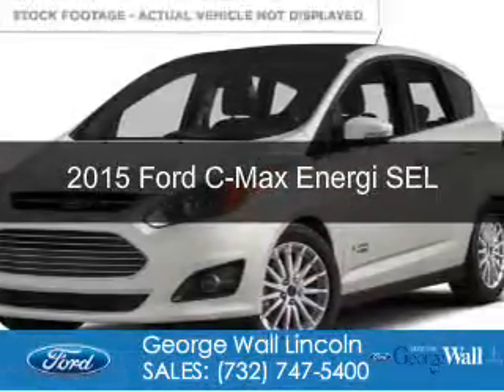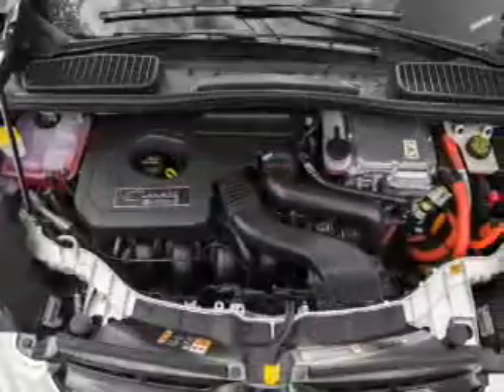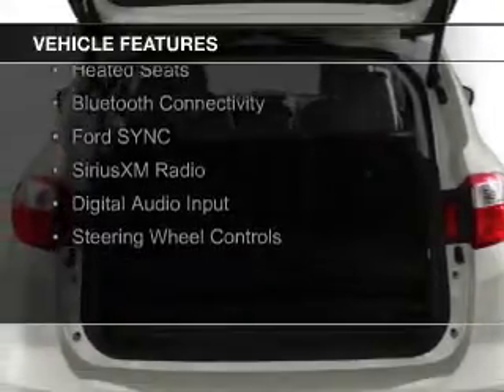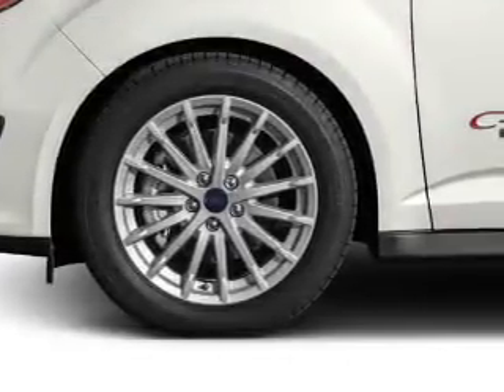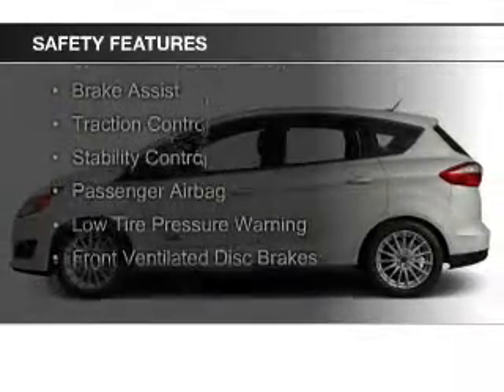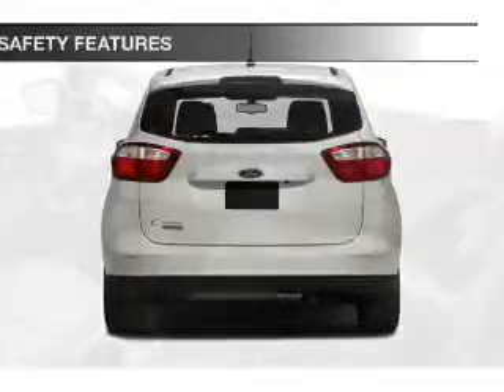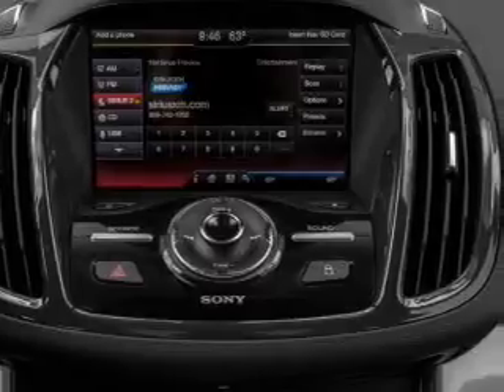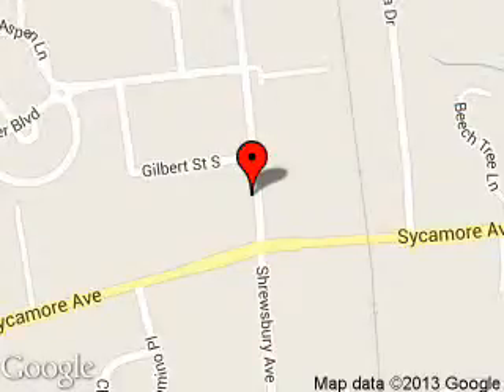2015 Ford C-Max Energi - Red Bank NJ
Phone:
Year: 2015
Make: Ford
Model: C-Max Energi
Trim: SEL
Engine: 2.0 liter inline 4 cylinder 16 valve
Transmission: Automatic CVT
Color: White Platinum Tri-Coat Metallic
Mileage: 15
Address:
700 Shrewsbury Ave.